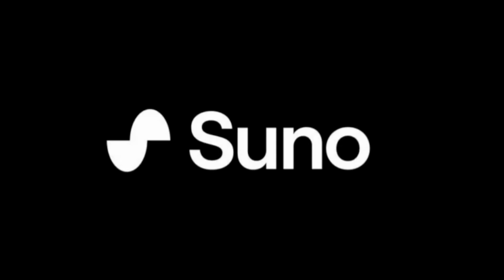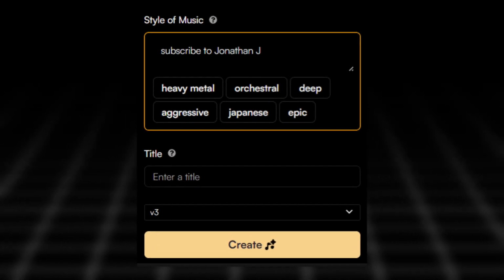I Tried To Make a Viral Music Album with AI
In this video, I took to the ambitious project of creating an entire music album only using AI. I used suno.ai for the music, chatgpt for the lyrics, and adobe firefly for the cover art. But did I make it. Well, you're gonna have to actually watch the video to figure that one out.